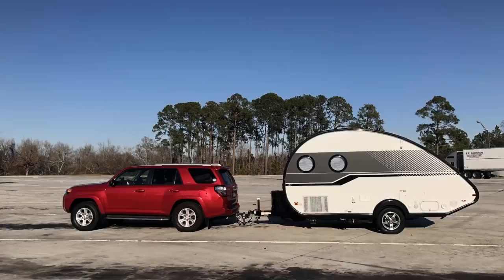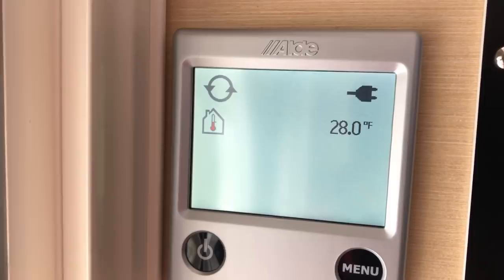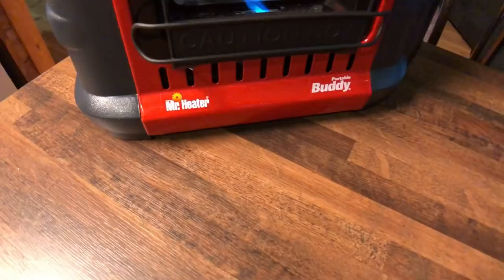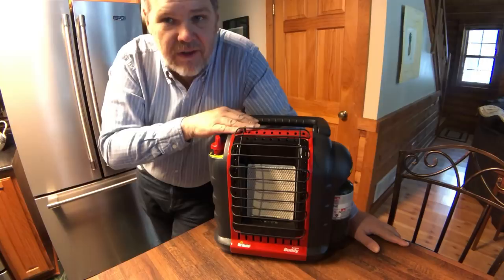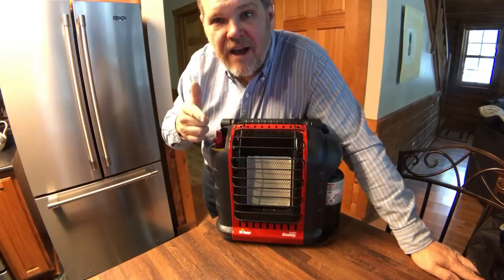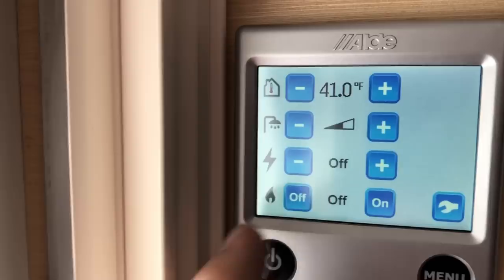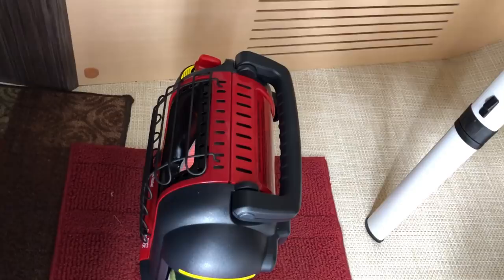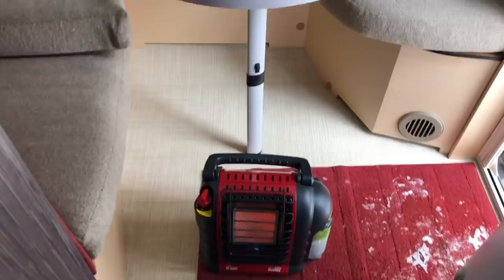Mr. Heater Portable Buddy/Supplement Heater for Alde Heater in our Tab 400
An overview of the Mr Heater Portable Buddy and a year to see how it compares to the Alde heat system in our Tab 400. We will be using this to supplement our Alde heating system in cold temperatures.